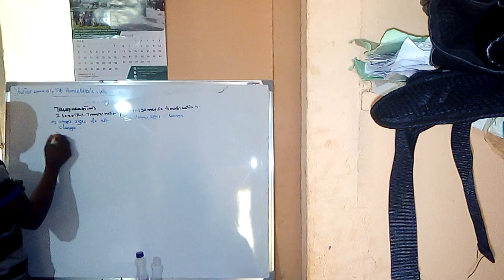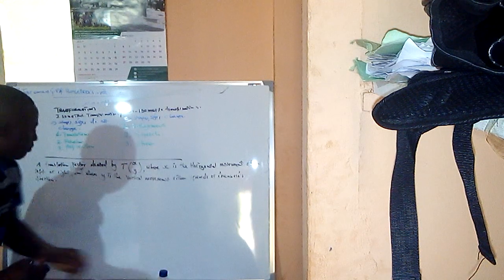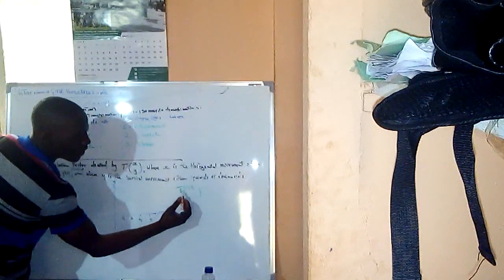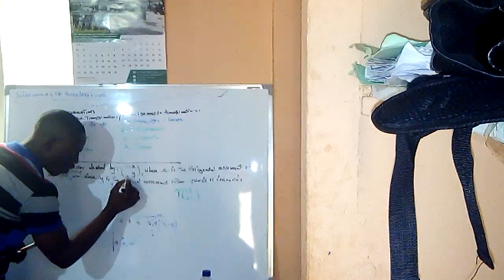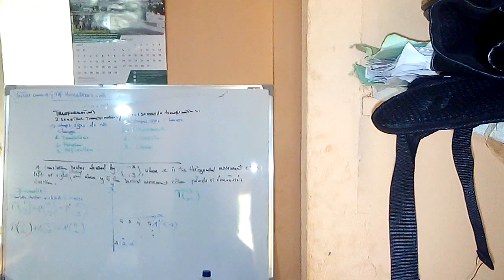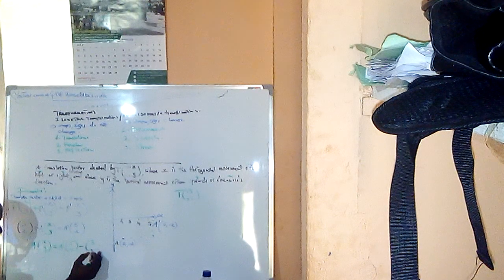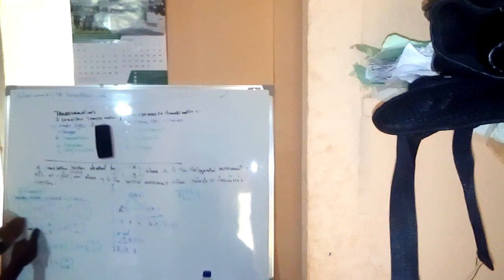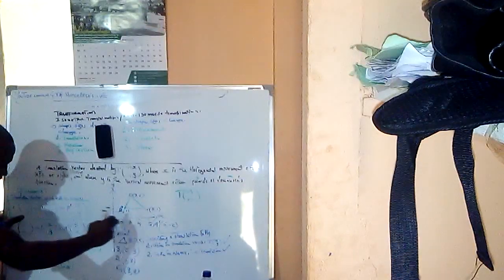Translation transformation Explained